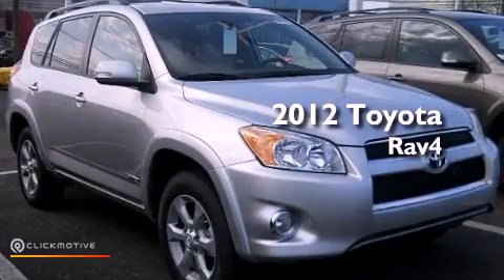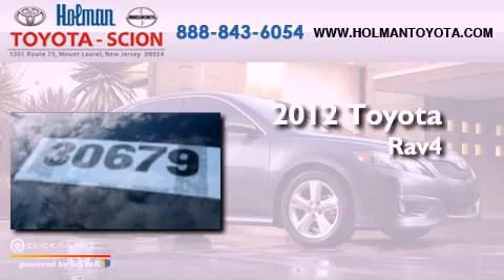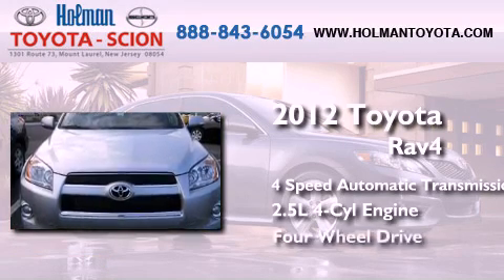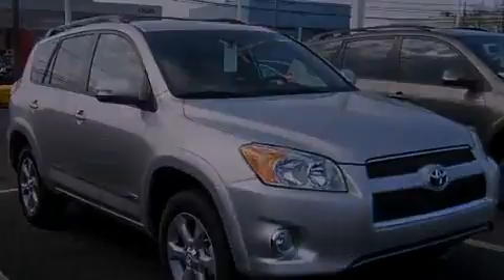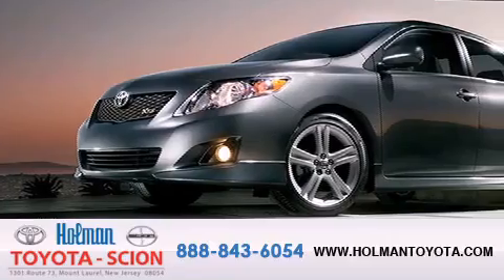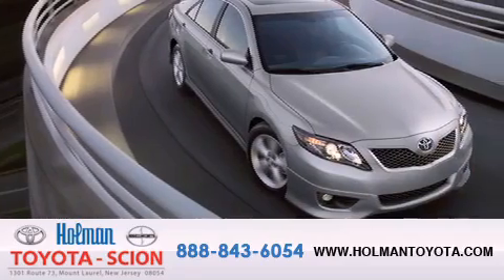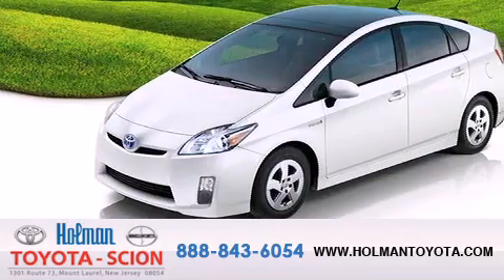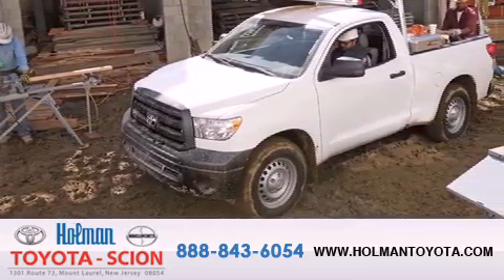2012 Toyota Rav4 Mount Laurel NJ 08054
Year : 2012
 Make : Toyota
 Model : Rav4
 Engine : Gas I4 2.5L/152
 Trans . : Automatic
 Exterior : Classic Silver Metallic
 Miles : 6
 Interior : LA10/ASH
 Stock : 30679